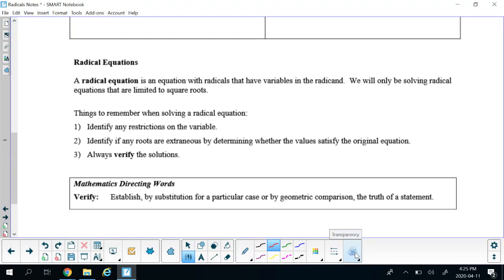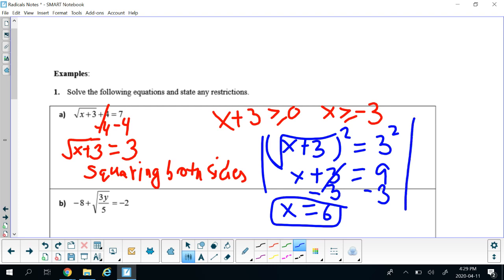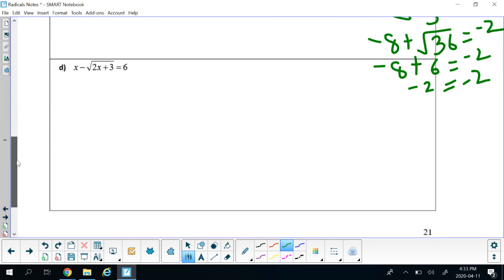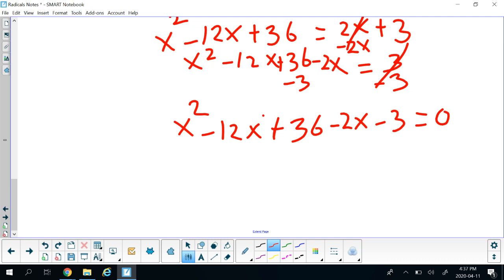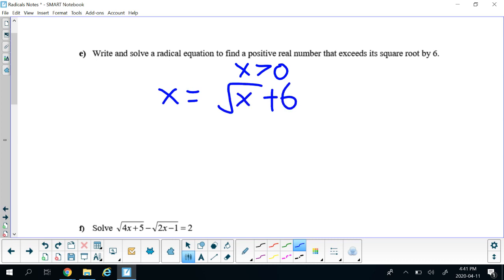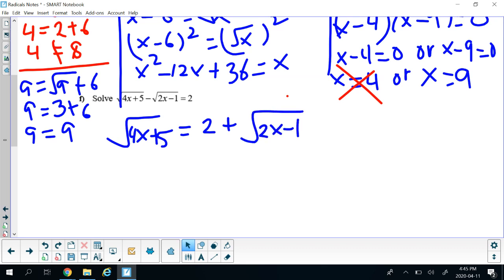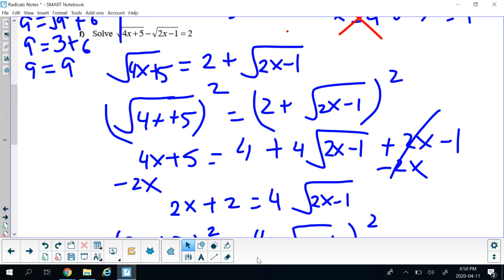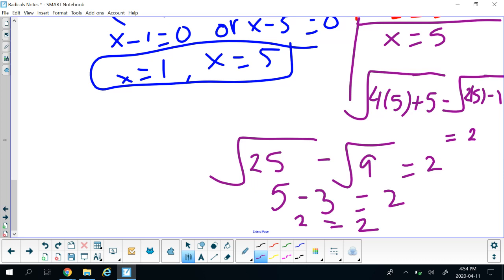Radical Equations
Lesson # 5: Radical Equations